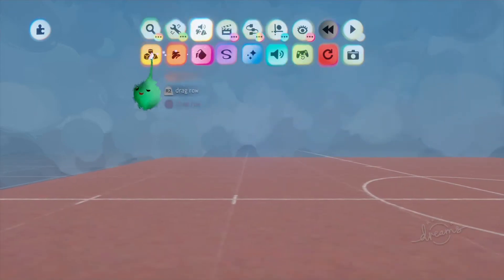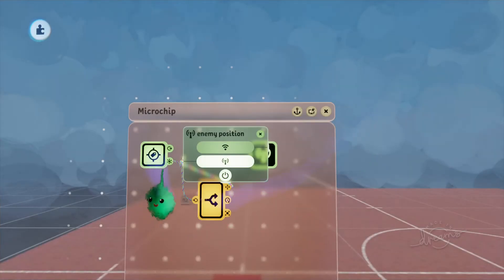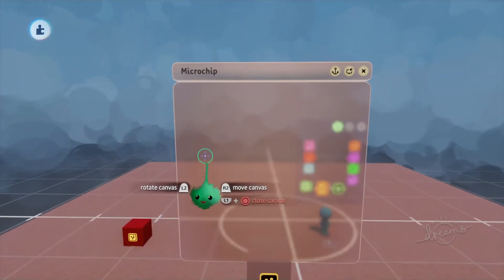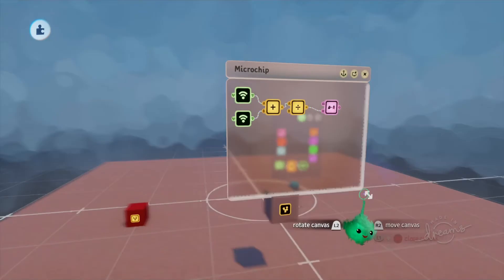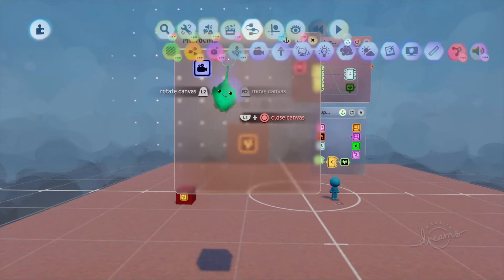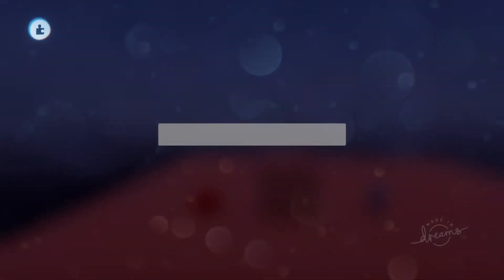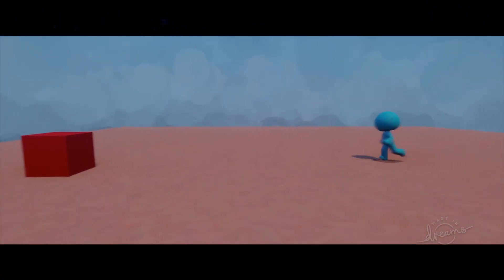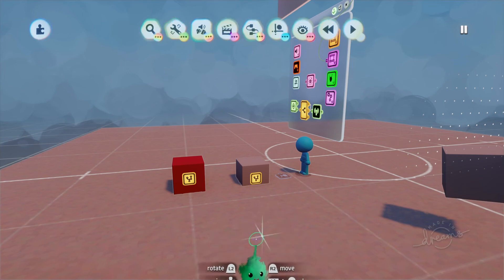Lock-on Camera Logic (Zelda OOT #2) | Dreams Tutorial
In this easy Dreams tutorial, I show how to lock-on to an enemy, or recreate the Z-targeting camera look from The Legend of Zelda: Ocarina of Time.

00:00 Intro
00:17 Setting up the player & enemy
00:51 Transmitting the player & enemy positions
1:47 Calculating the midpoint between & following
3:06 Demo of the midpoint object
3:13 Setting up the camera
5:00 Camera demo
5:10 Making the "lock-on" more convincing
5:26 Final look
5:52 Plans for next video
6:14 Outro